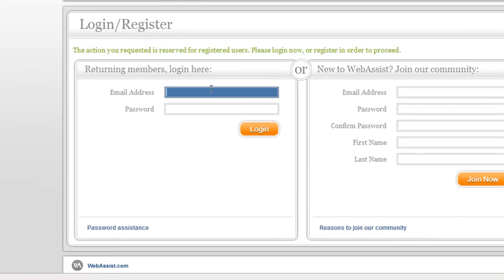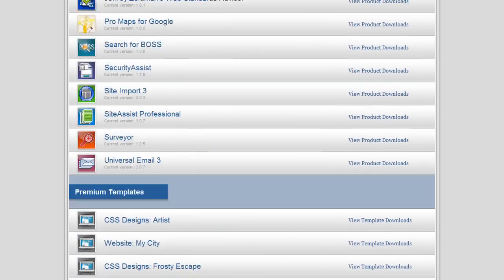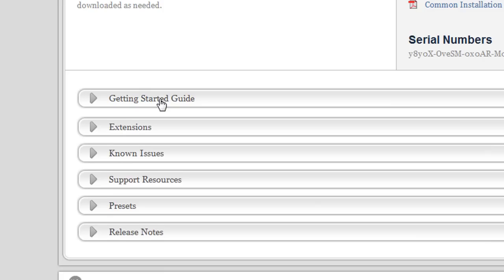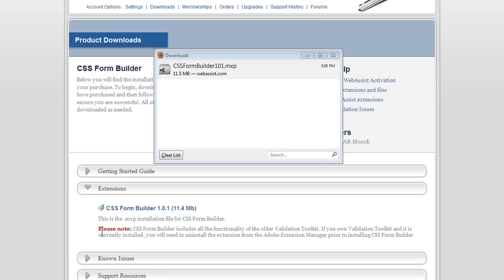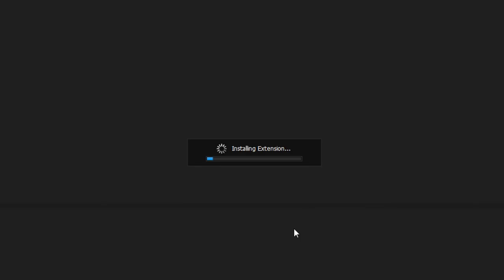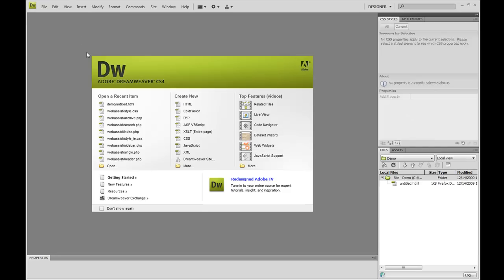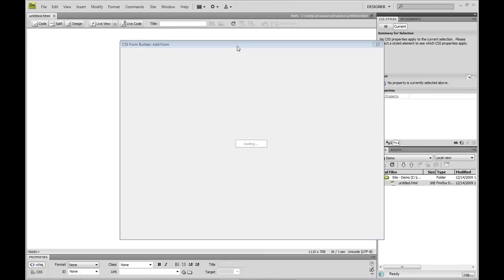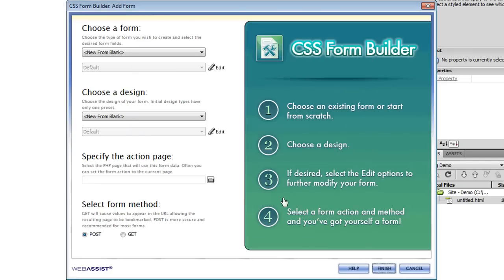Dreamweaver Extensions | Downloading and Installing a WebAssist Dreamweaver extension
Learn how to download, install, and activate a Dreamweaver extension purchased from WebAssist. For more information or technical support, please